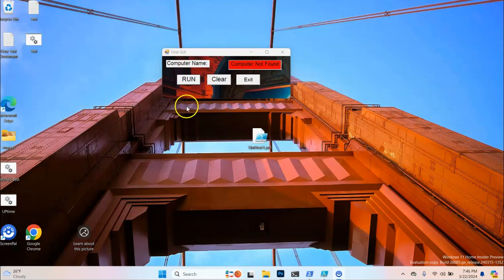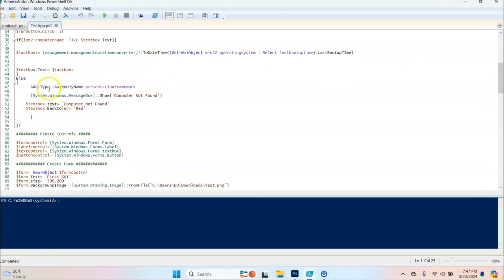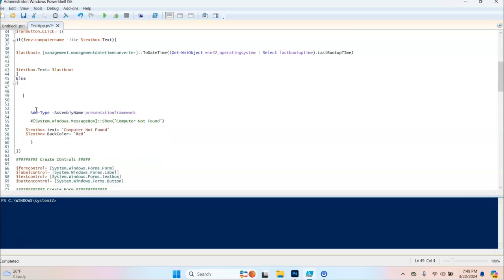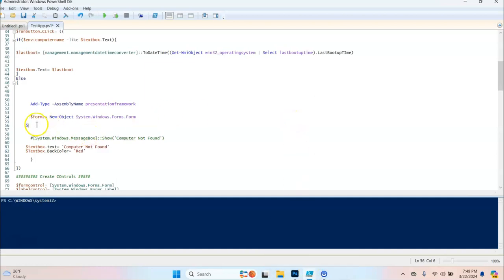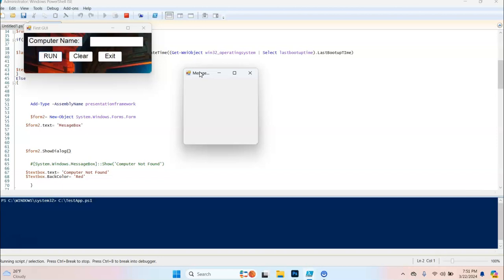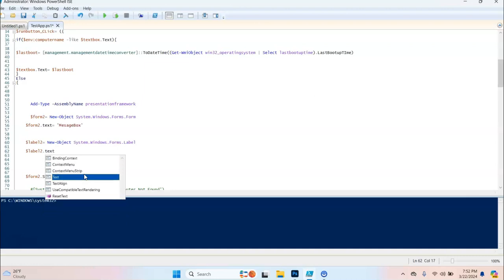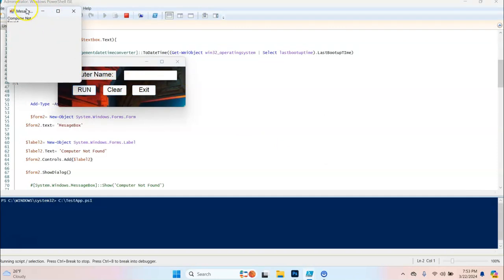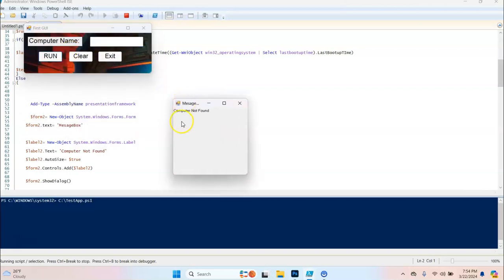PowerShell Tutorial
PowerShell Tutorial Part #5: Message Box Part 2
Many times the default message box can be tricky and does not like to work in a .bat file or when you run with PowerShell outside of ISE. In Part 2, I  show you how to  create your own message box that will work every time. Will take a little bit more time to create, but will be worry free when you are done.